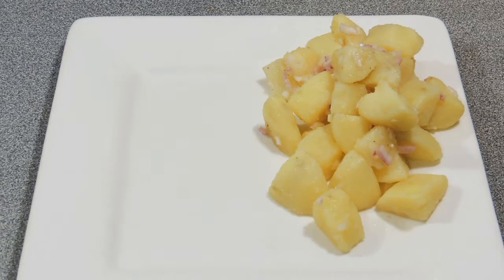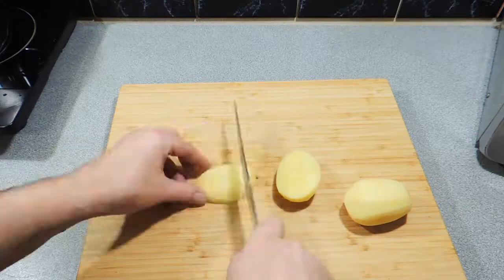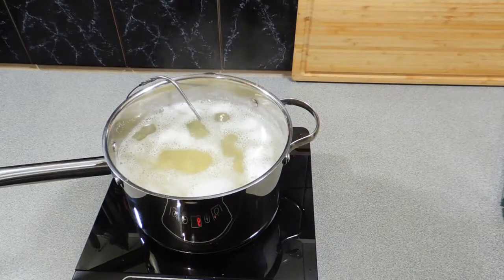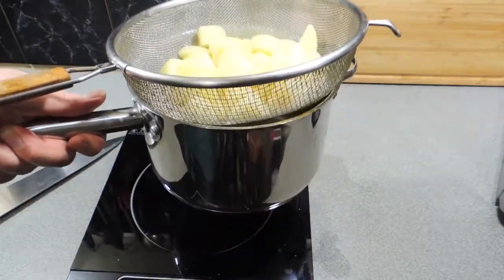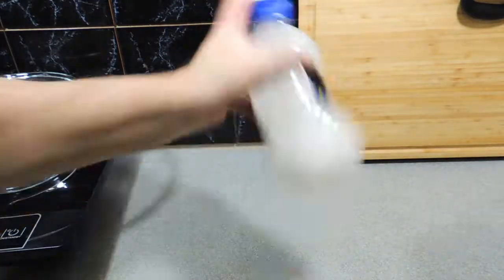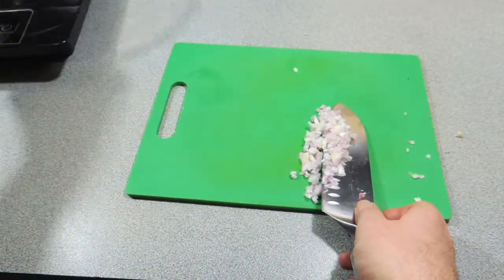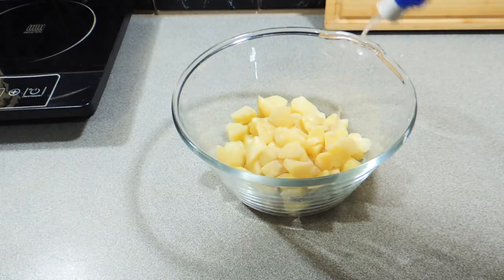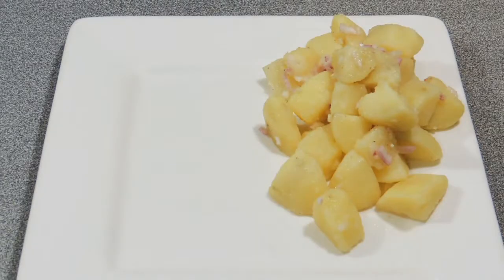Balkan Potato Salad Version 2 - Cook with K.P SE07 EP47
How to make an authentic Baltic Potato salad, this is my father in laws recipe. Simple easy and tasty! Enjoy!